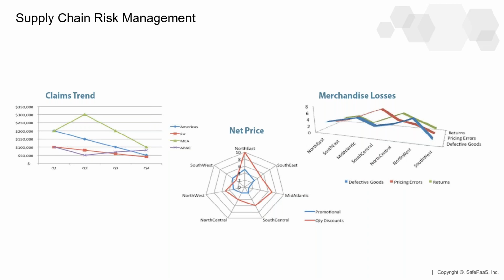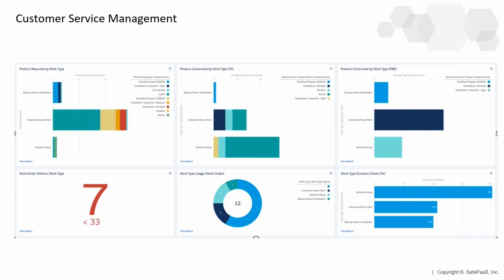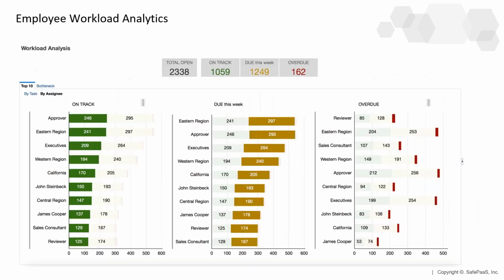Visibility into Chaos. How to protect your business, customers and supply chain.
A short video from our webinar "Ramp -up remote work capabilities to safeguard your business"